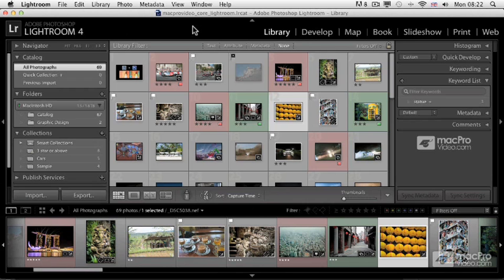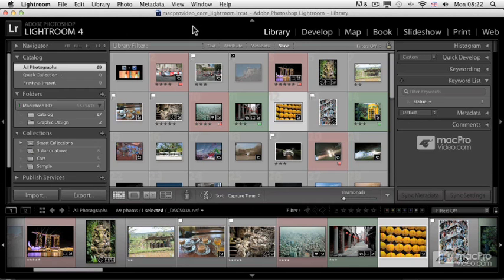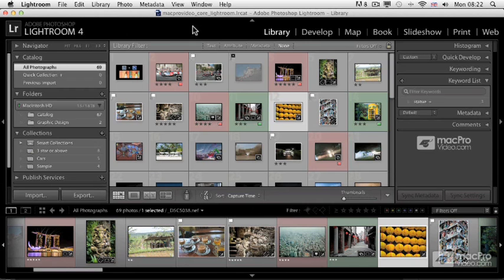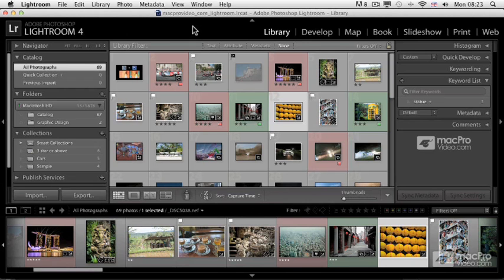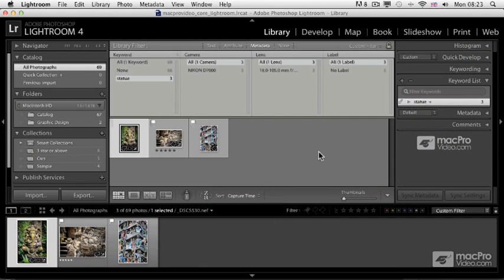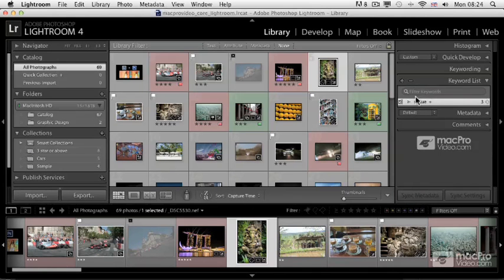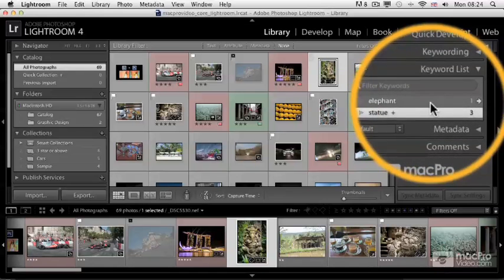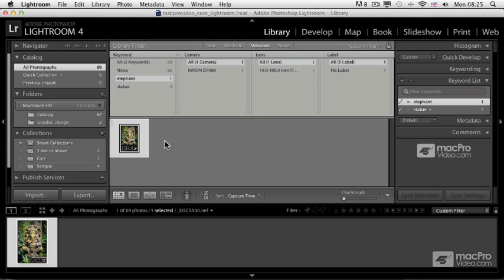Lightroom 4 101: Building A Photo Library - 42. Why to Use Keywords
Lightroom 4 101: Building A Photo Library by Martin Perhiniak
Video 42 of 55 for Lightroom 4 101: Building A Photo Library

What are the benefits of having an organized photo library? Where does Lightroom 4 fit in with the Adobe software product family? Why use Lightroom versus Adobe Bridge?...Photoshop? Why use Camera RAW files? What are  DNG files? This 50-plus video course, by Adobe Certified Instructor Martin Perhiniak, reveals all the answers.

Creating a professional photo library starts with knowing various ways you can import files into Lightroom. In this course Martin offers you his best practices for importing images, including: intuitive Drag and Drop methods, using a dynamically updated Watched folder and Tethered Capture directly from your camera.

Once your shots are inside Lightrooms ecosystem, Martin shares his time-saving tips and tricks for organizing the imported files using: Flagging to quickly gather related files, Star Ratings to rank photos in logical ways and Color Labels for easy at-a-glance viewing and the super handy Painter Tool!. He then explains the importance of adding Keywords to your images and the tremendous value of assembling Smart and Quick Collections. From there you learn how to develop and synchronize your photos before exporting them for additional external editing. This course comes to completion with a series of videos on storage devices, sharing your photos and publishing them on popular photo sharing websites.

After watching Martins Building Your Library, you will easily and quickly streamline every project,  effortlessly increase your productivity and build a professional library.  In short, youll be on your way to becoming a Lightroom superstar!